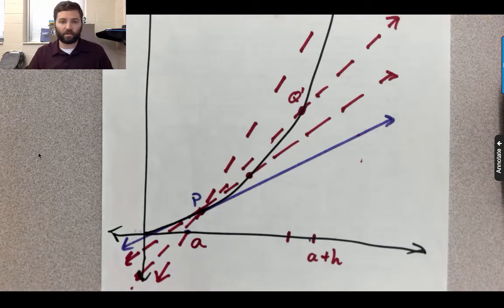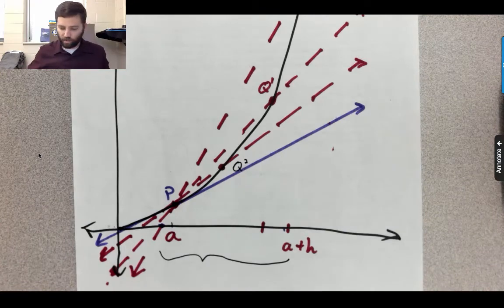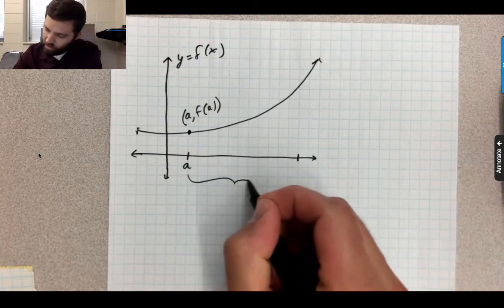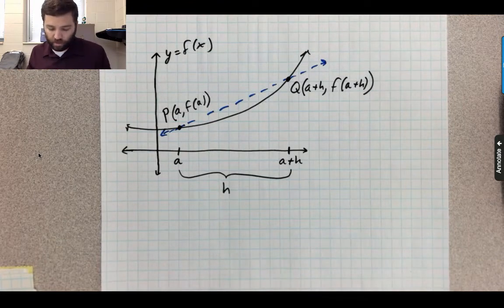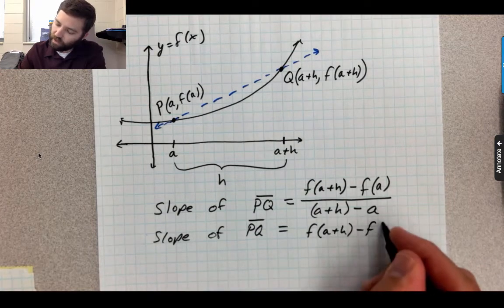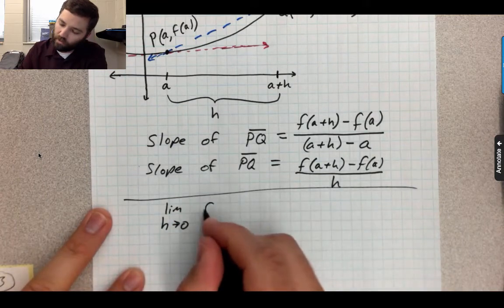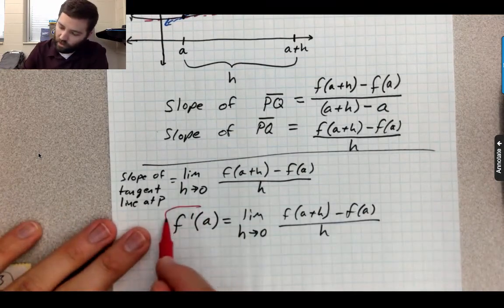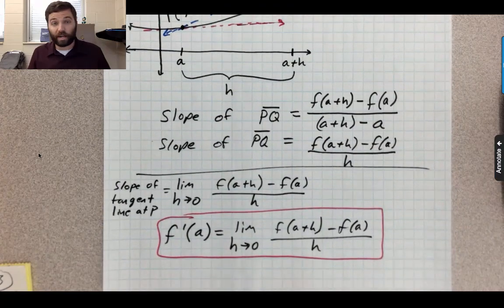AP Calculus - Proof Definition of the Definition of a Derivative